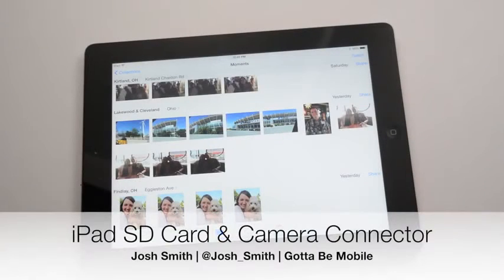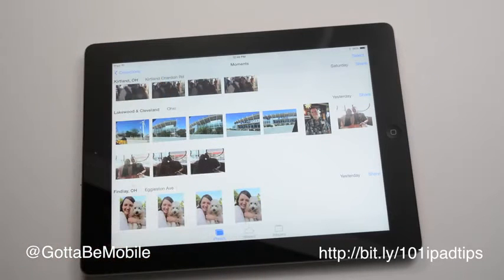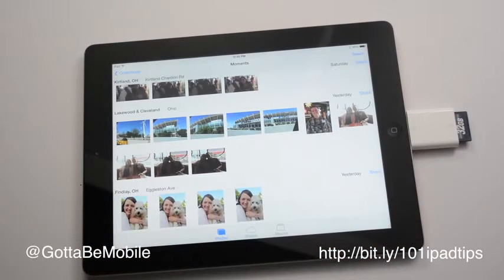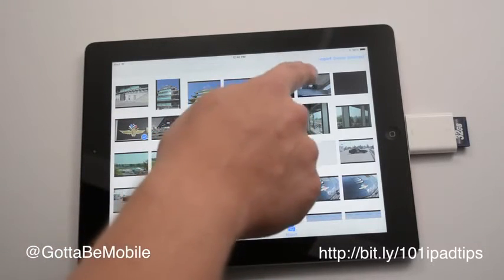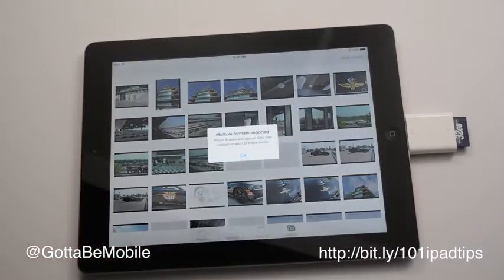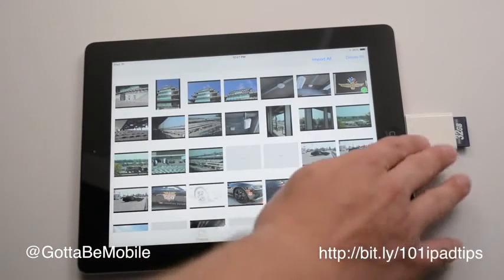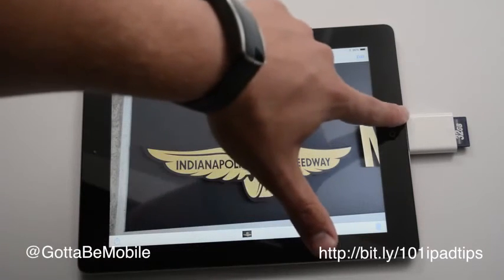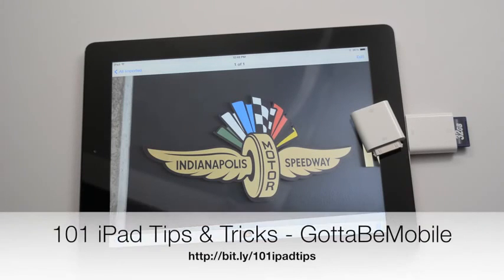How to use SD Card for ipad/iphone